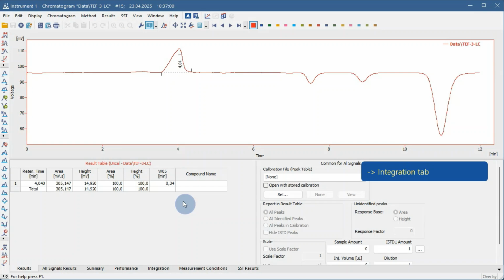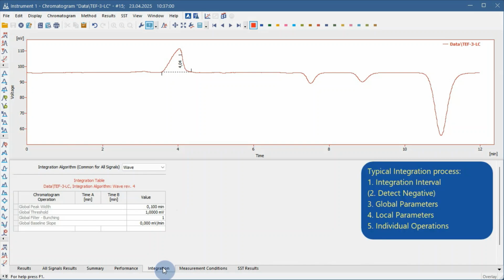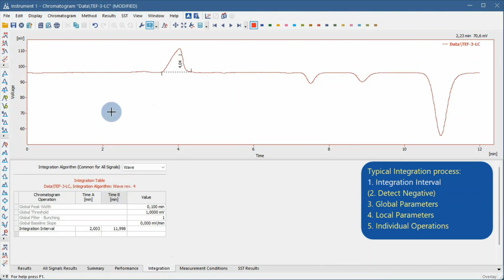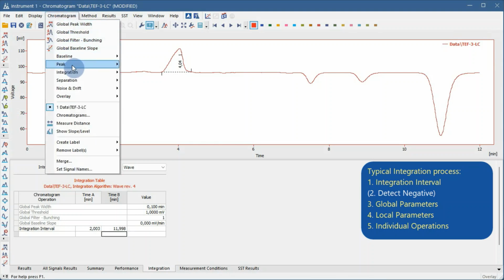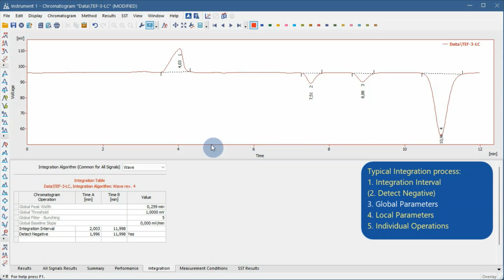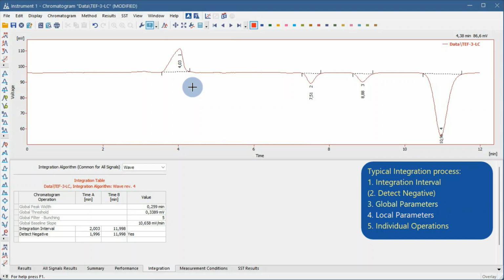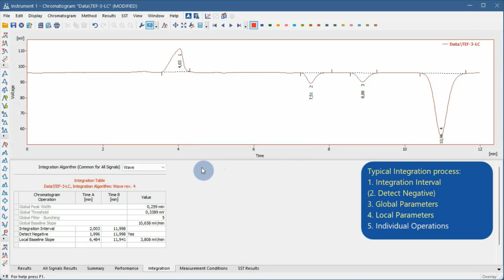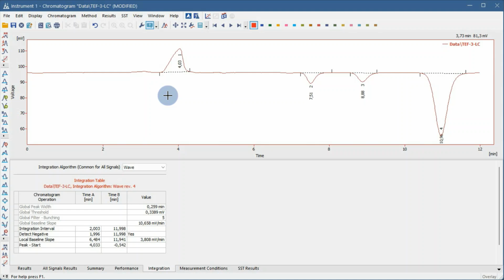Clarity Tutorial - Peak Integration Overview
This video shows the standard integration workflow in Clarity – step by step. Each step will be explained in detail in separate videos.

⏱️ Chapters:
00:00 Intro
00:35 Typical Process of Integration
00:46 Step 1: Integration Interval
01:08 Step 2: Negative peaks
01:23 Step 3: Global parameters
02:08 Step 4: Local parameters
02:28 Step 5: Peak & Baseline operations